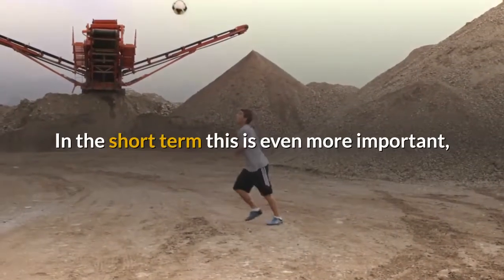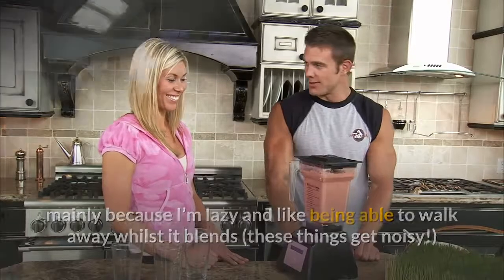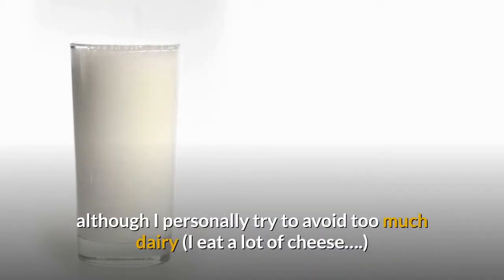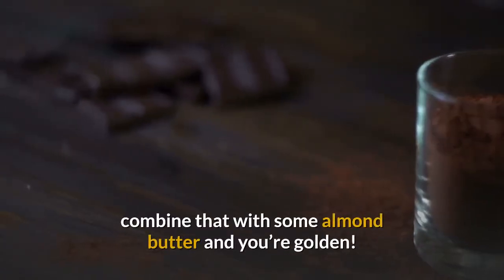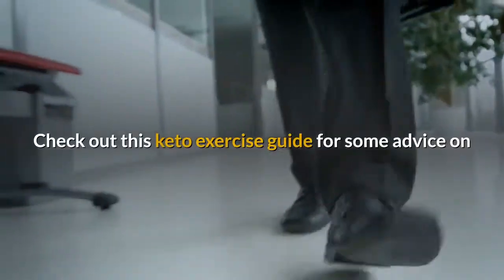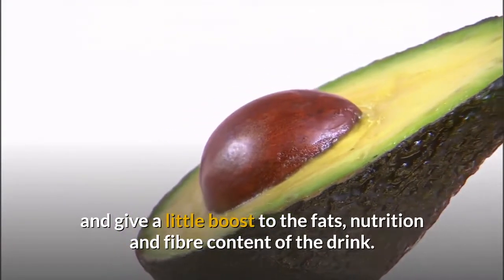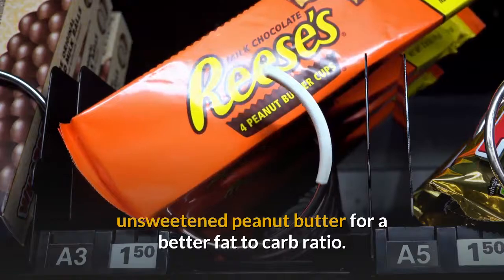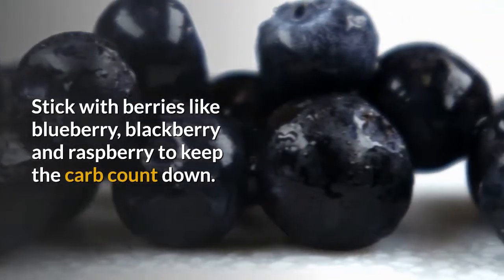The Best Low Carb Keto Smoothies To Help You Lose Weight Fast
🌱 I help overweight people lose weight FAST and SAFELY to get a slim body.
👱‍♀️Numerous people dropped 41 pounds within a few months
👇Learn How:
campsite.bio/detoxyobodyeasy

👉How to lose belly fat with ginger? Ginger for weight loss

👉Why do people twitch in their sleep? It means you have a Hypnic Jerk

👉what Happens To Your Body If You Eat Avocado Every Day?

👉If You Eat 2 Eggs Every Day This Is What Happens To Your Body

👉How To Stop Sugar Cravings In 3 Easy Steps? Break sugar addiction